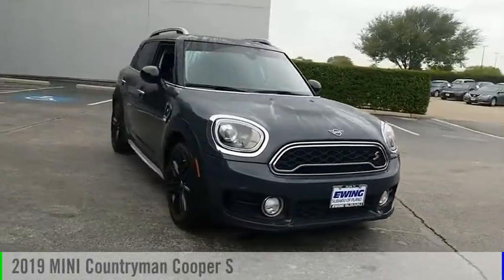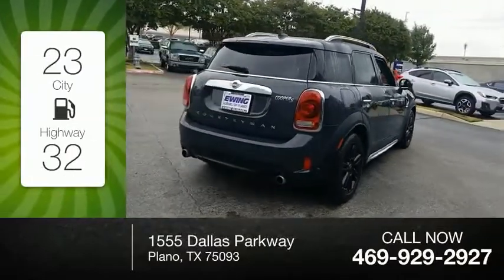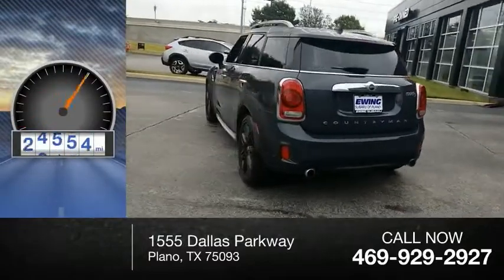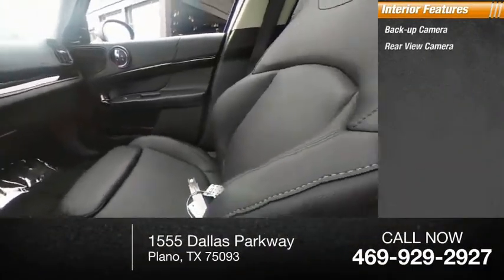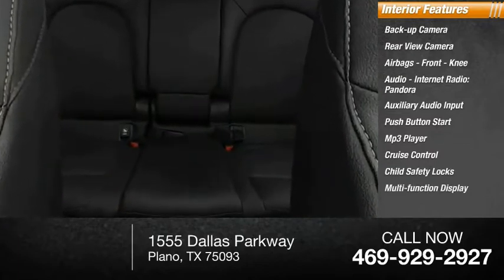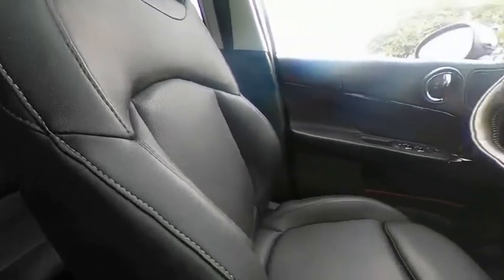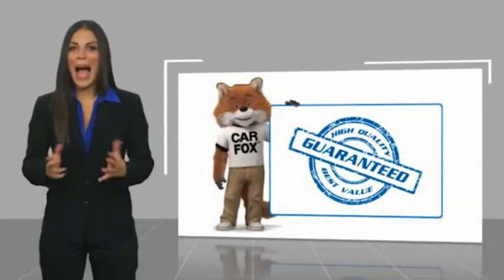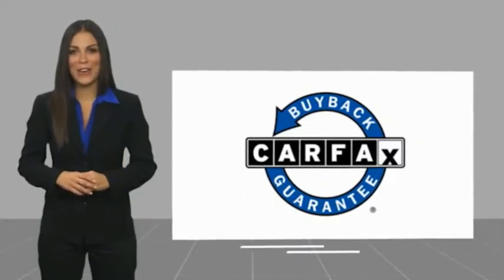2019 MINI Countryman S466949B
2019 MINI Countryman Cooper S

Ewing Subaru
1555 Dallas Parkway

2019 MINI Cooper S Countryman Classic ABS brakes, Alloy wheels, Electronic Stability Control, Heated door mirrors, Illuminated entry, Low tire pressure warning, Power moonroof, Remote keyless entry, Traction control.  Clean CARFAX. Thunder Gray Metallic 4D Sport Utility 2.0L I4 DOHC 16V 8-Speed Automatic FWD The PRICE you see, is the PRICE you pay! Does not include state applicable $150 doc fee, tax, title, license & registration. We offer several online shopping tools & technology that enable our customers to complete the purchase process without visiting the dealership. You can value your trade, apply for financing, get accurate payment estimates and more by contacting us today! We even offer a Touch-Less vehicle delivery option for your convenience. Many of our customers have already taken advantage of these options, and they remain available during this time. We are located at our all new location @ 1555 Dallas Parkway, Plano, TX 75093. Come see our brand new facilities! Apply online to get the process started before you come in. We offer free airport pickup. We can help facilitate low cost shipping directly to your door. Call for an estimate at (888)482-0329. Come see how easy it is to do business with the Ewing Automotive Group. Awards: * JD Power Automotive Performance, Execution and Layout (APEAL) Study Please note dealer delivery to customer location is subject to additional fees depending on location. Please note legal requirements must be met for online transactions to safeguard and protect consumer rights, see Dealer for additional details as may be required. While every reasonable effort is made to ensure the accuracy of this information, we are not responsible for any errors or omissions contained on these pages. Please verify any information regarding vehicle options, mileage and pricing in question with Ewing Subaru by contacting us directly toda